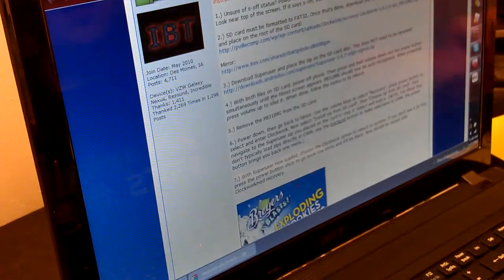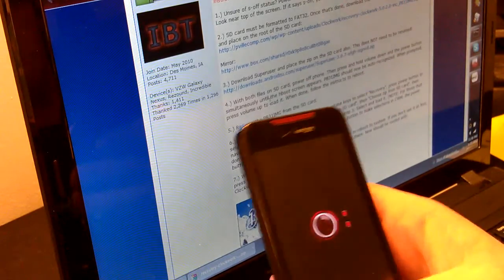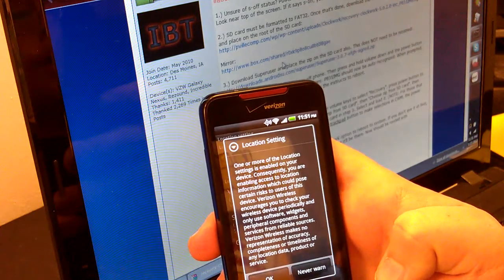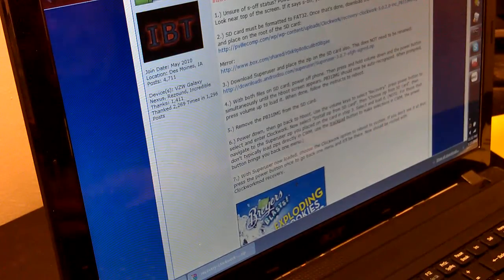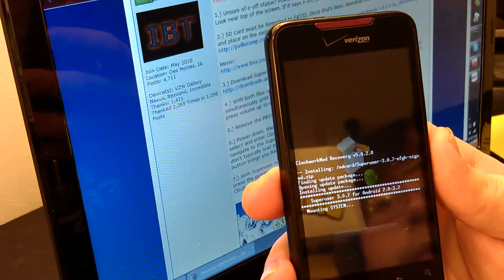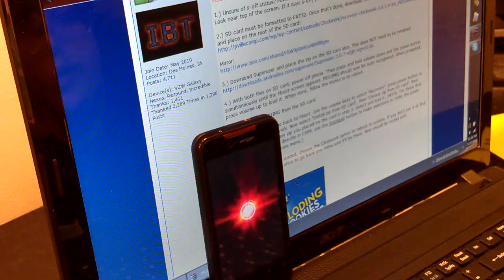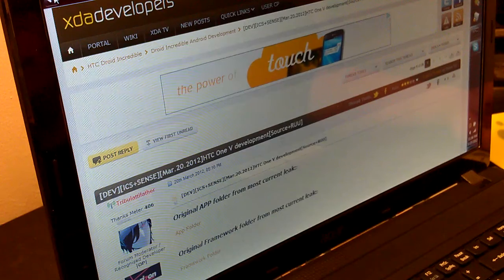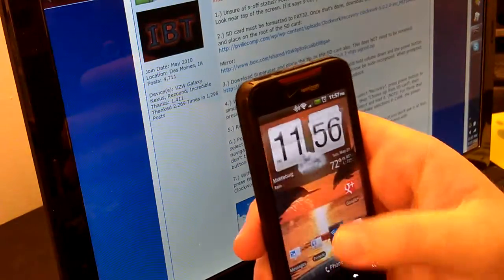How to Root HTC Droid Incredible on 2.3.4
This video shows you how to regain root after you took the ota update. You have to already be S-Off or downgrade then root.